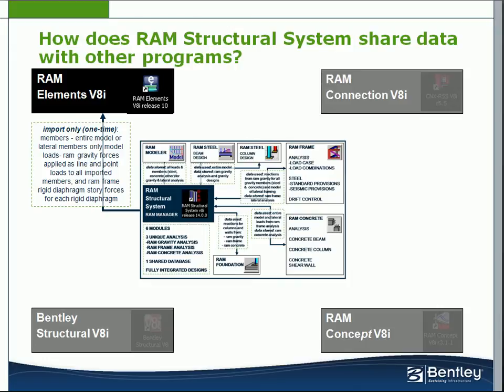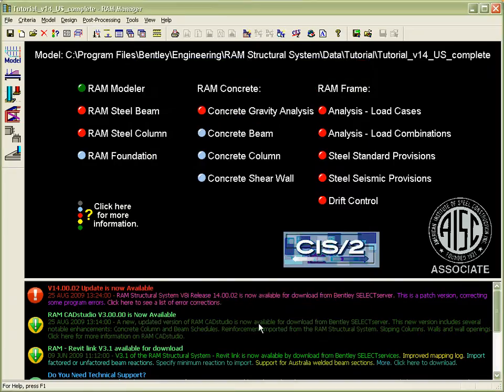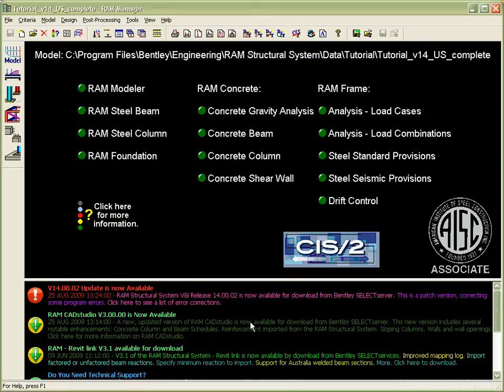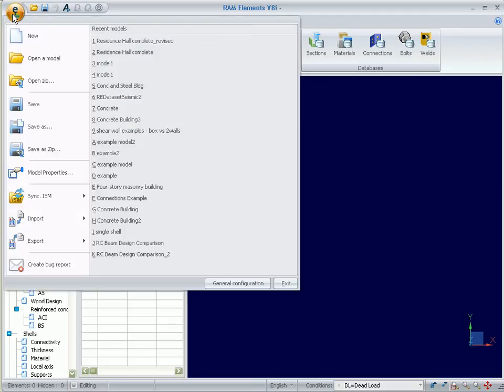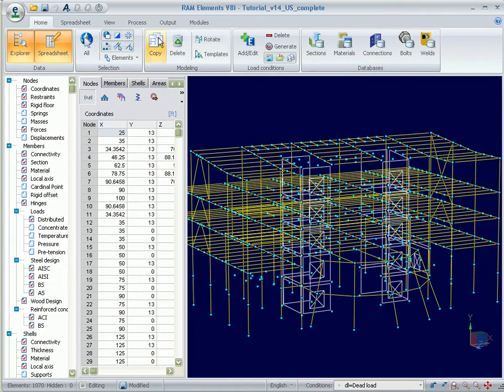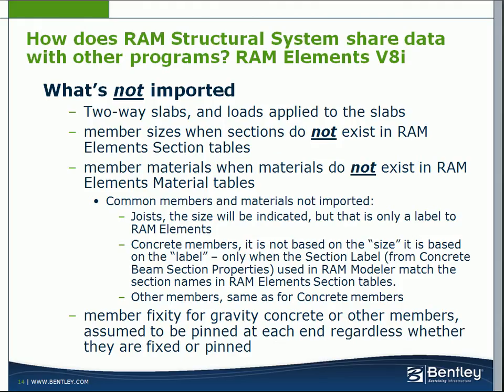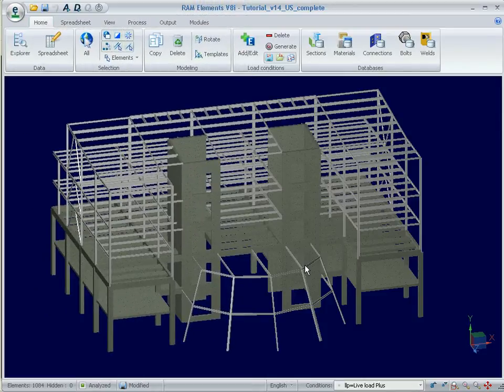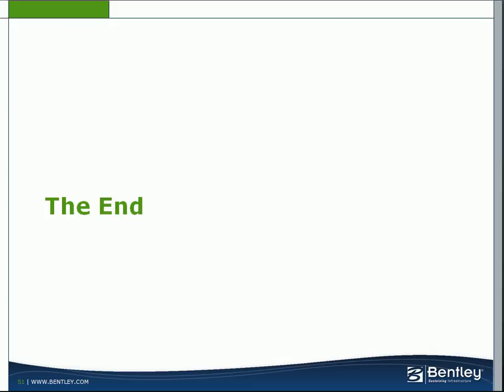Integration Between Ram Structural System and RAM Elements